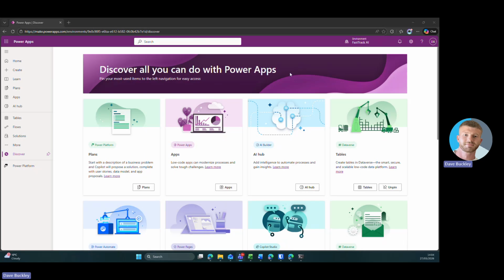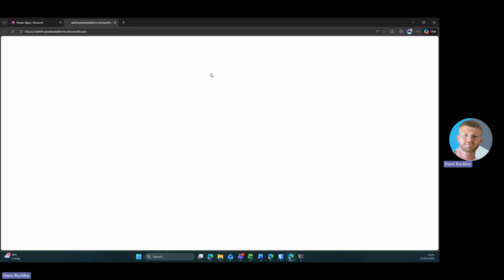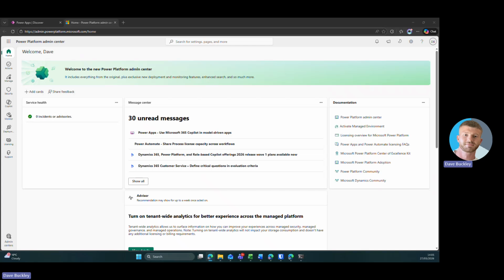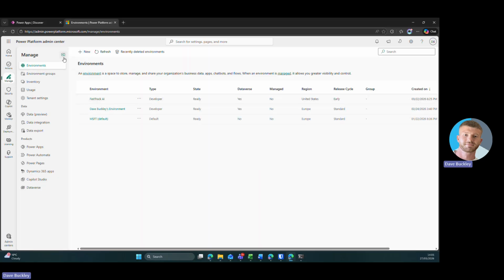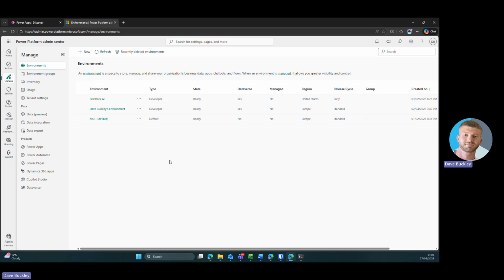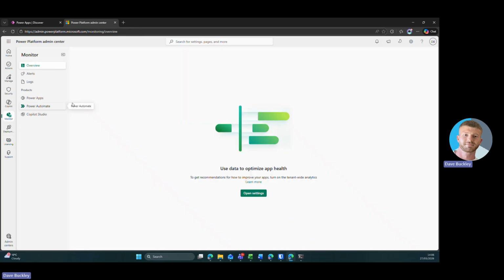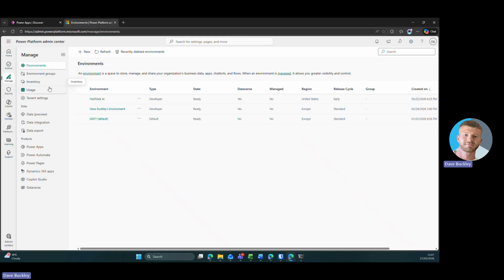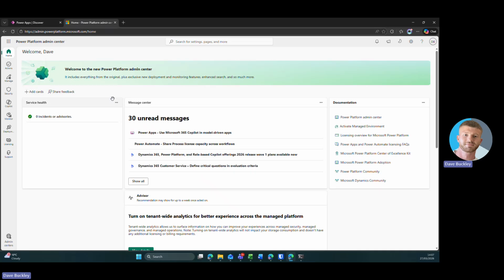What Is the Power Platform Admin Center? | Power Platform Admin Foundations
In this mini series I will be walking through some high-level overviews of what the Power Platform is, accessing its admin centre, and some key concepts.

Next, we will move onto how to administer the platform and review all settings.